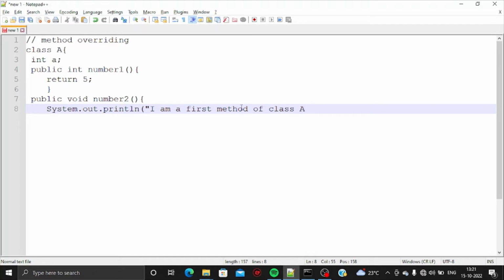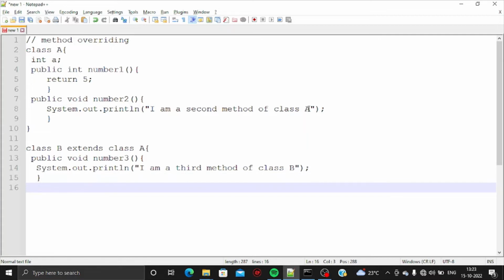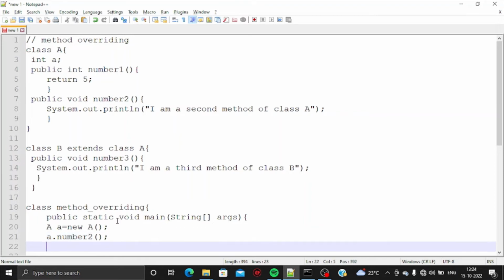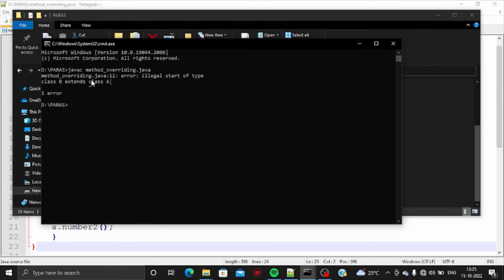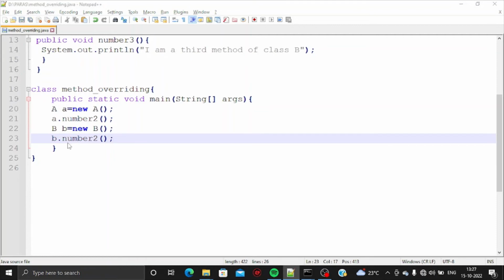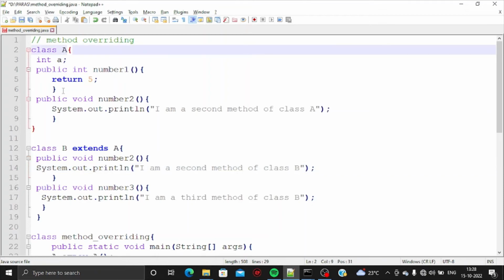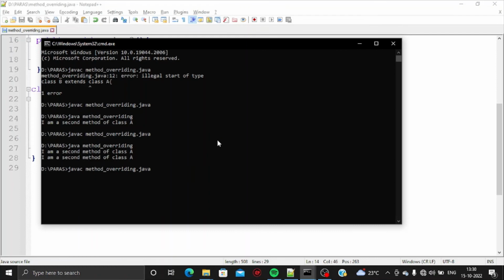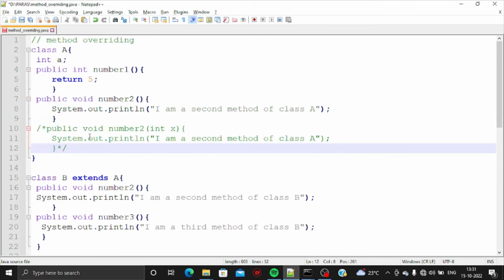Method Overriding in Java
Method Overriding in Java : In this video we will learn about Method Overriding in Java and the difference between Method Overloading And Method Overriding.